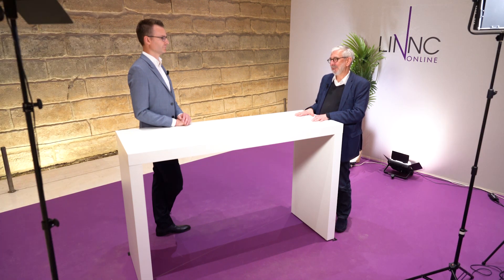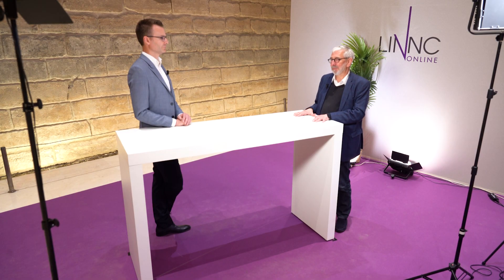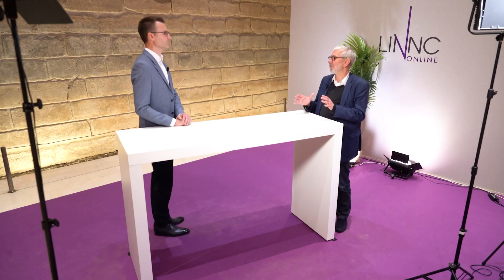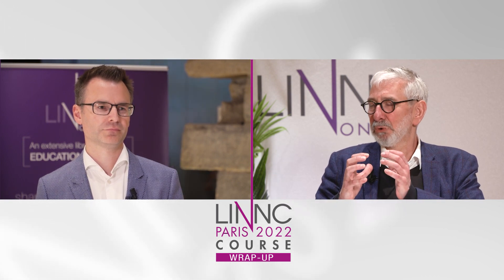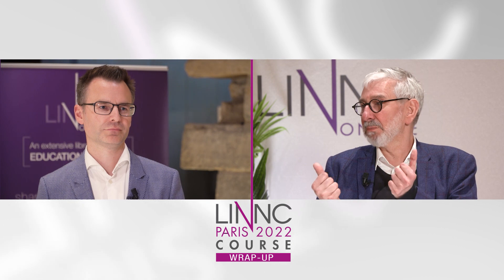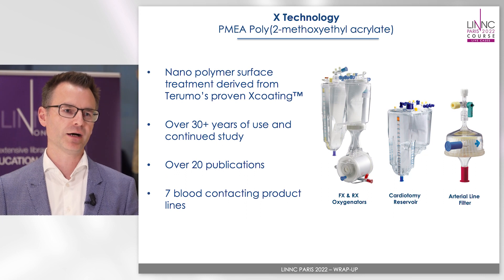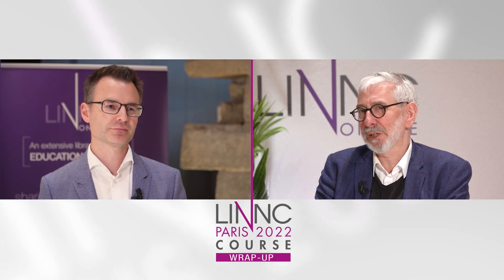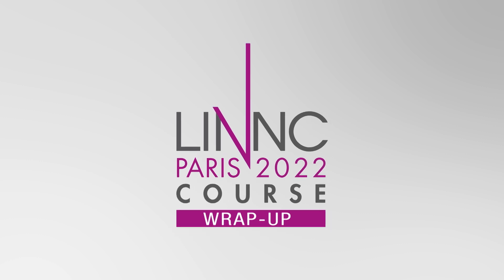FRED X – Will surface treatment be a game changer in flow diversion?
From LINNC Paris 2022, Professors Laurent Pierot and Markus A. Möhlenbruch take a deeper look at the innovative FRED X technology and discuss how surface treatment could positively impact on neurovascular strategies in the future.

Outlining preliminary data from the FRED X multicentric series, Prof. Möhlenbruch discusses the FRED X technology, a proprietary nanoscale surface treatment developed by Terumo and designed to reduce material thrombogenicity while maintaining natural healing response.

This video was recorded during LINNCParis 2022.